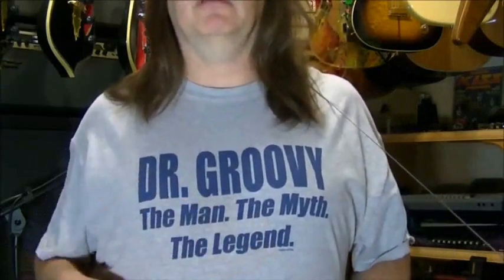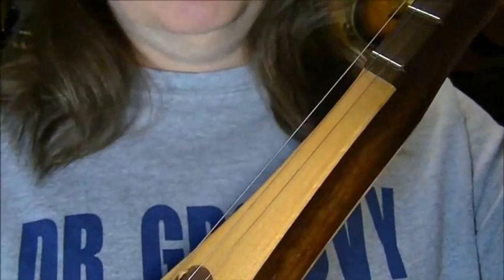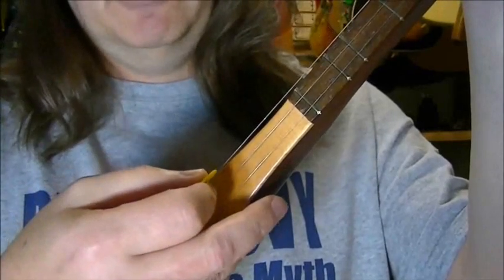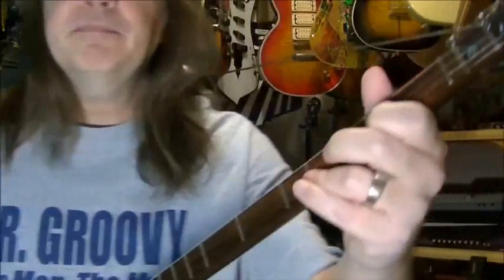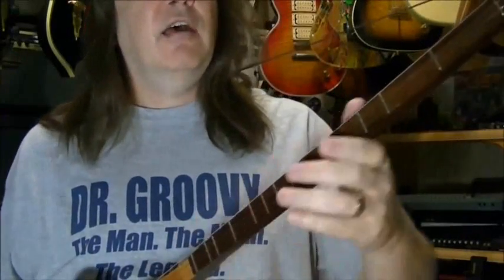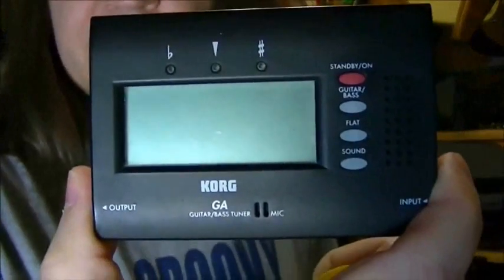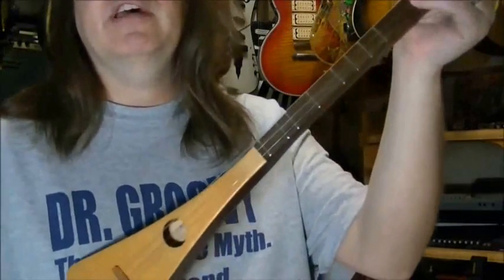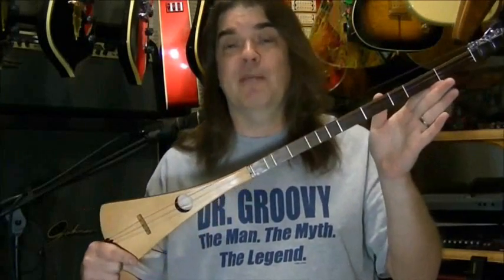Beginners 3 String Strumstick Lessons Tuned GDG Intro Scott Grove